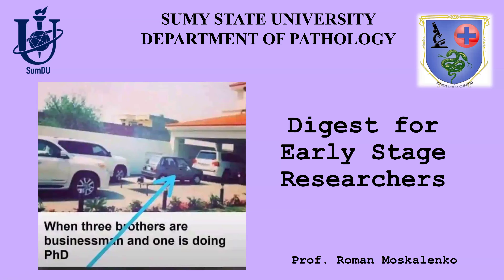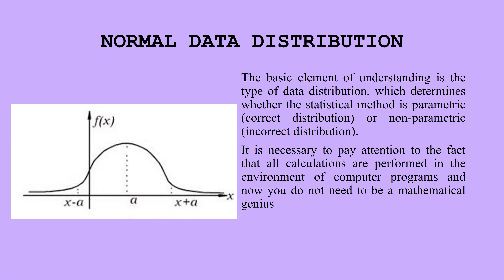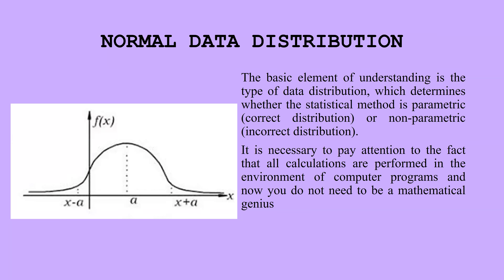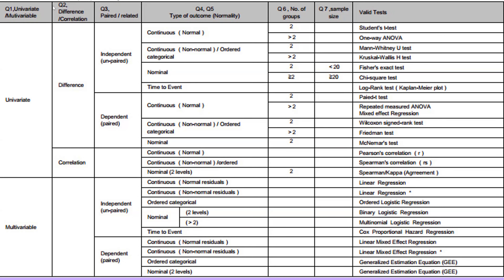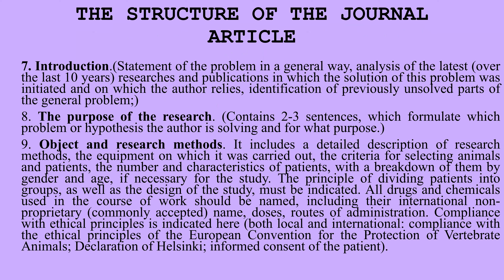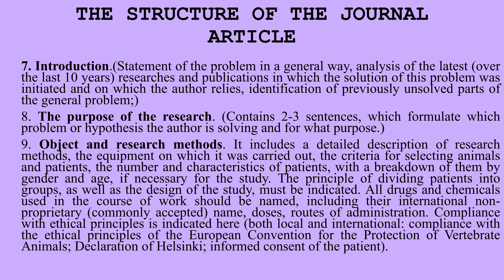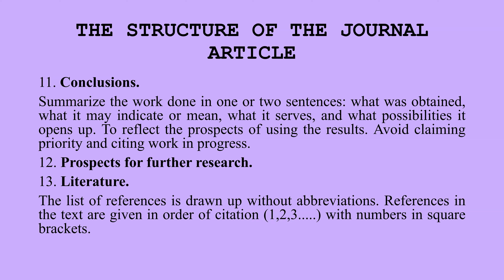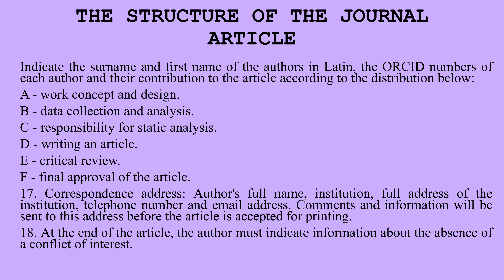Digest for early stages researchers